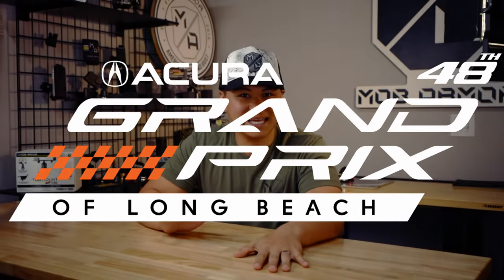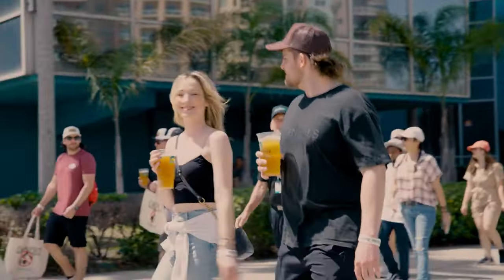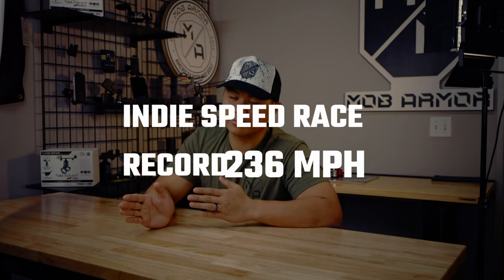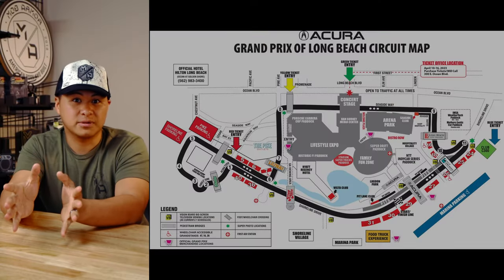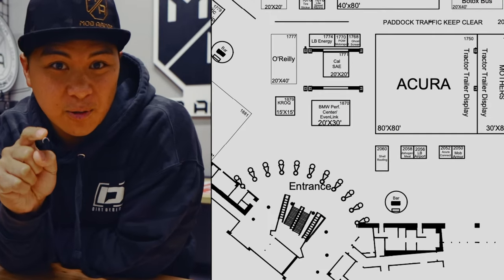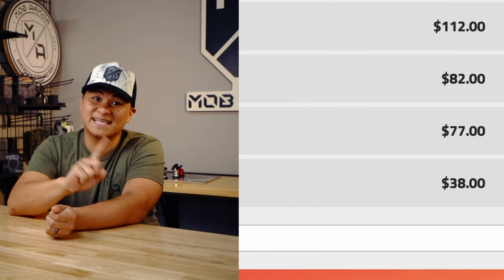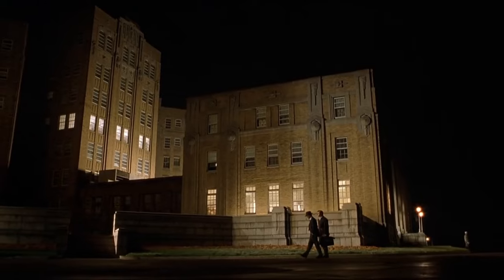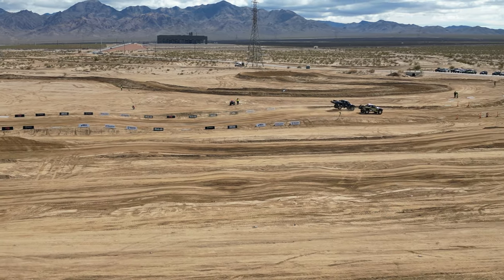Acura Long Beach Grand Prix | Mob Armor Event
Because if it's good for the off road, it's great for your everyday!